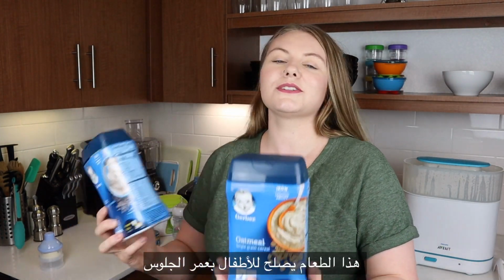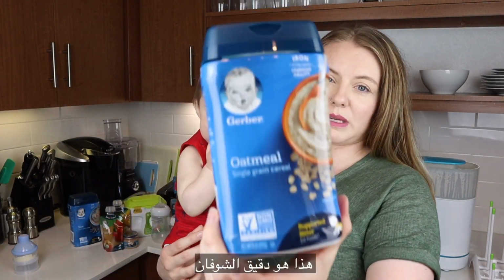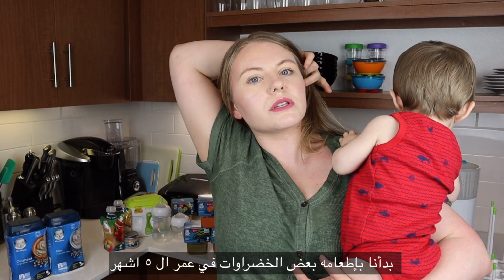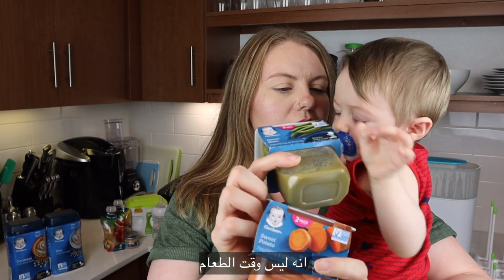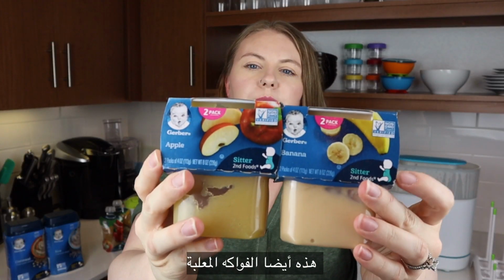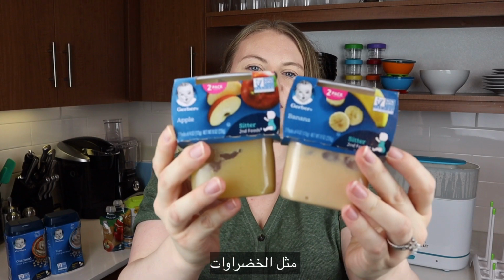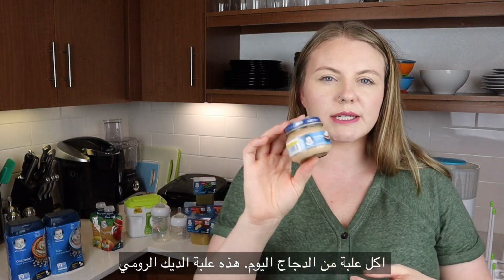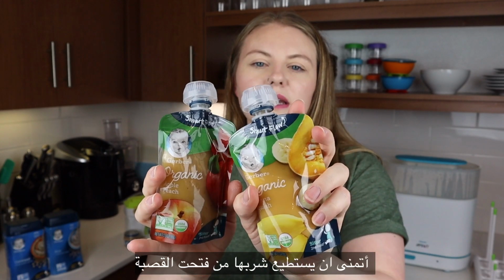Baby Feeding Essentials (Part 2) (طعام الأطفال (الجزء الثاني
Here are some things that we currently feed Dexter. Remember to always talk to your child's doctor regarding any feedings or care for you child.